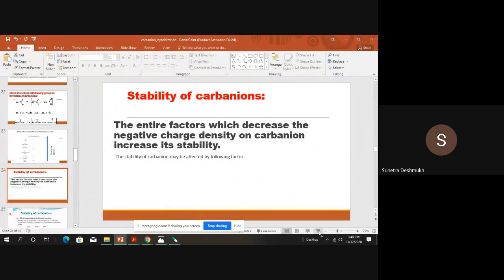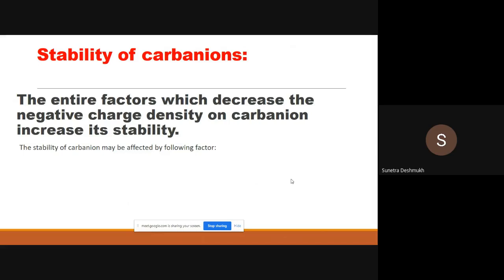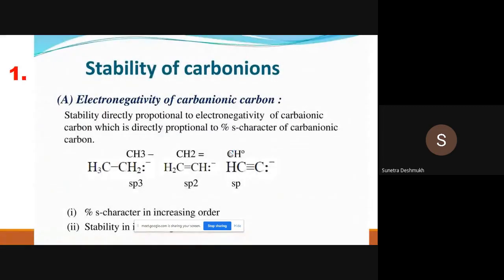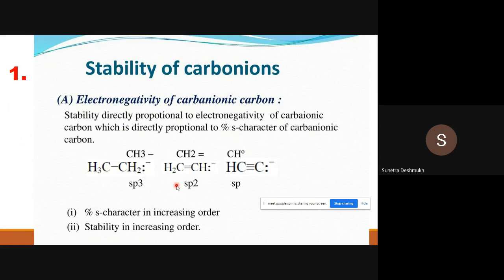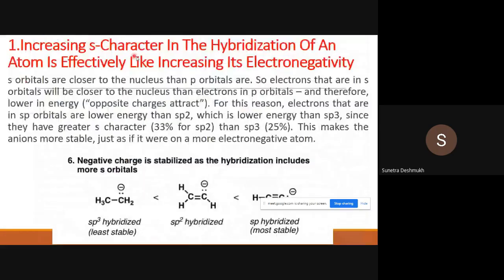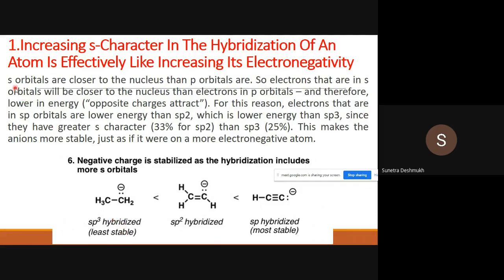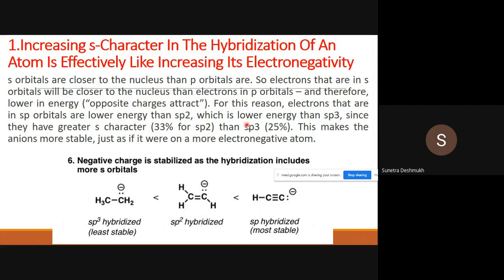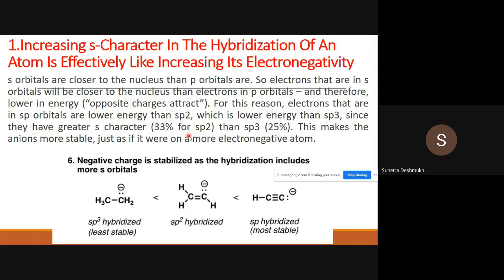Stability of carbanions_part _1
Different factors are responsible for the stability of carbanions. Out of that how Sp3, Sp2 and SP hybridization influences the stability has explained in current video.